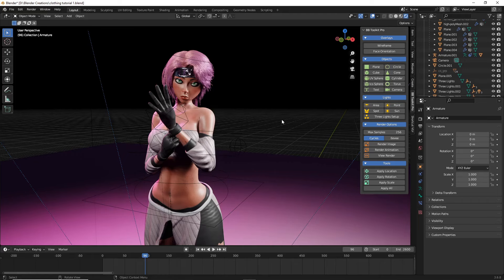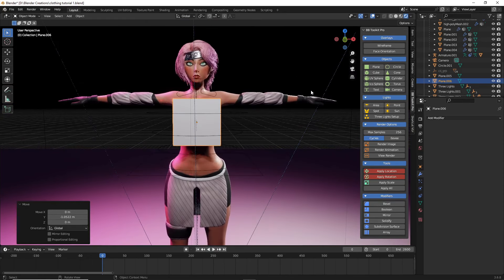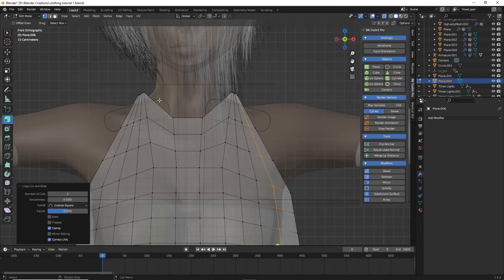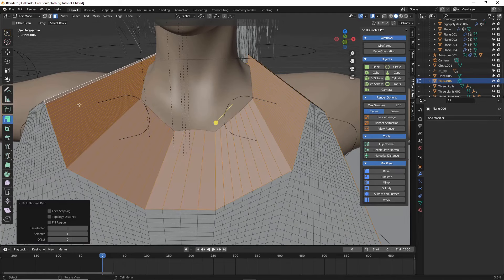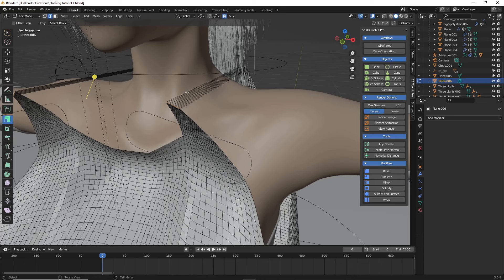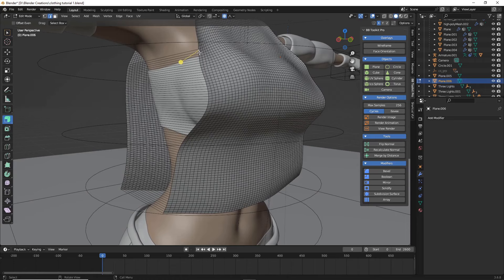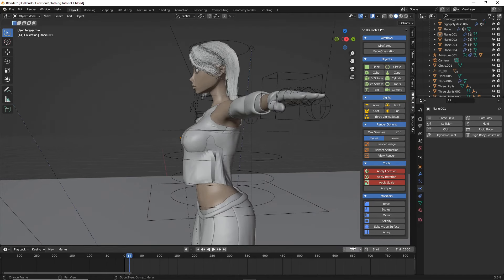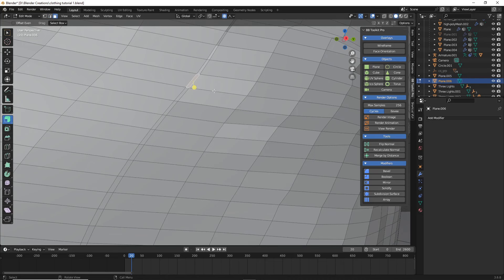My Clothe Simulation Secrets (for best results) | Blender Tutorial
In this video we try and get the best results for a clothe simulation we can by using edit mode, sculpting, and some of the best physics settings. Hope you enjoy, and most of all, I hope it helps.

here is a link to Beyond Blenders current free and pri versions of the add